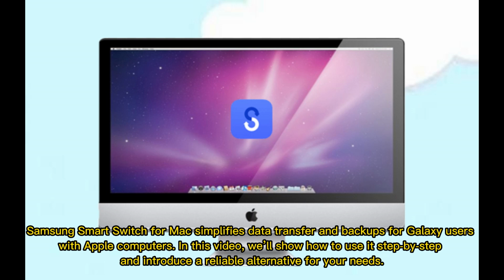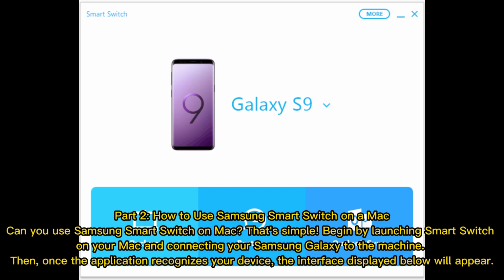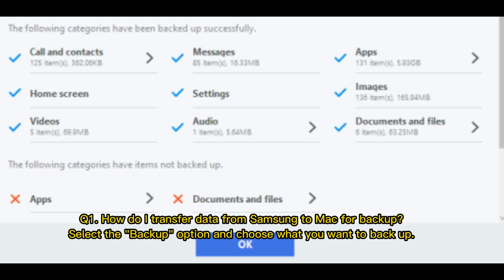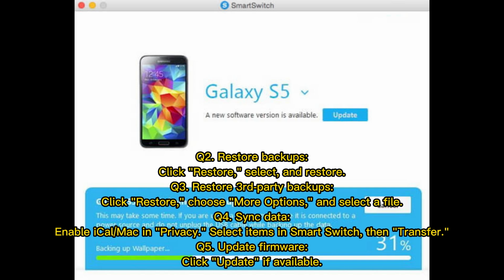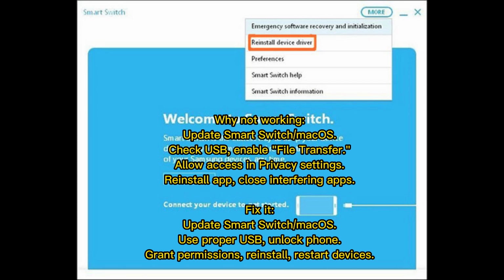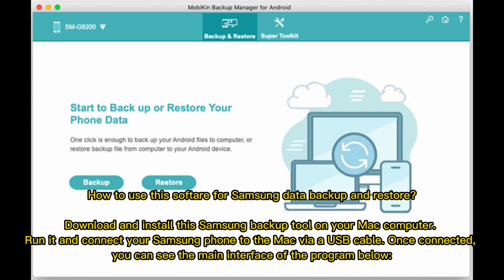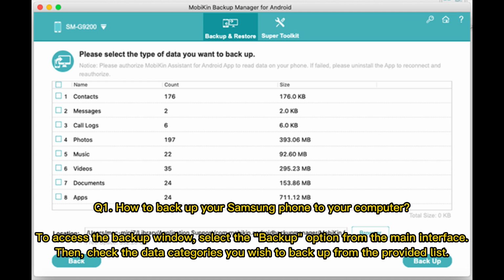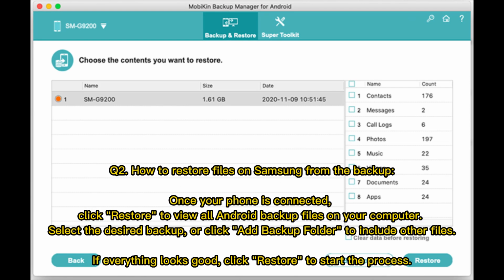Can You Use Samsung Smart Switch for Mac? [Profound Analysis]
Why is my Samsung Smart Switch not working on my Mac? This full guide is mainly about Samsung Smart Switch for Mac. Focus on this video to learn what you wish to know about this tool.

00:00 Start
00:18 Part 1: What Is Samsung Smart Switch for Mac
00:39 Part 2: How to Use Samsung Smart Switch on a Mac
01:35 Part 3: What If Samsung Smart Switch Doesn't Work
01:58 Part 4: Best Alternative to Smart Switch for Mac